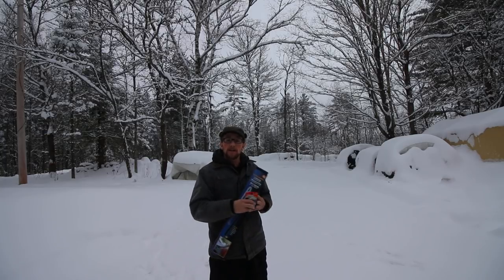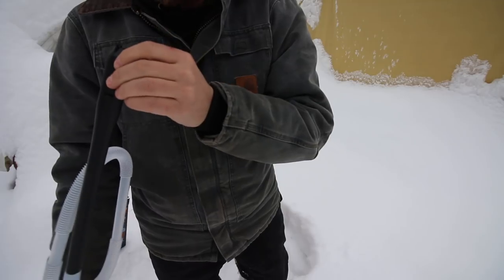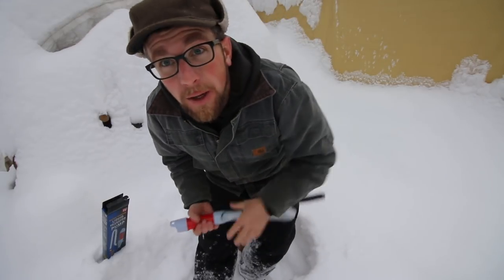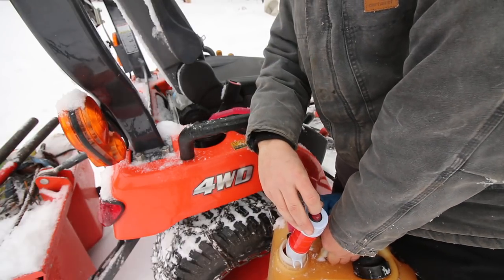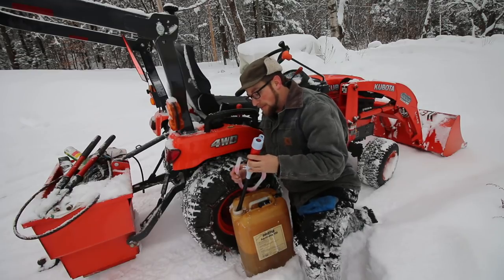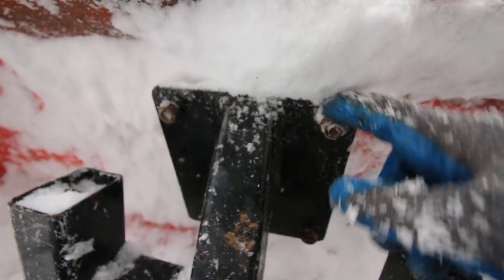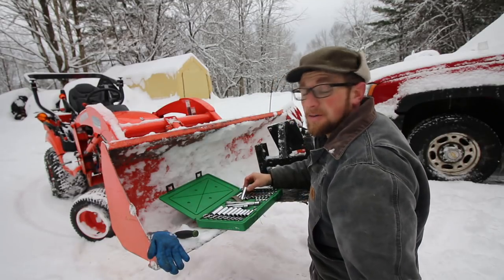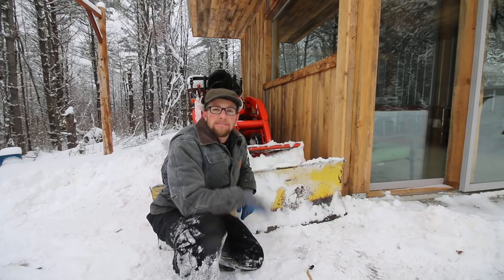Winterizing our Kubota and testing a Portable Fuel Pump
Its time that I get the Kubota ready for winter! A little late but we will get it done! We are also testing a portable fuel pump that Jesse and Elisa from pure living for life told me about.

Portable Fuel Pump~

Daily Uploads!